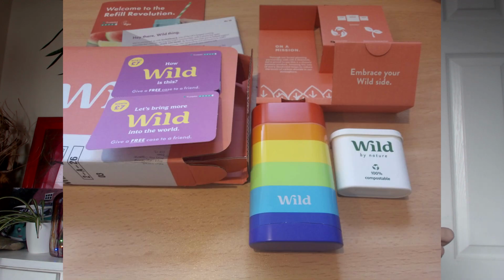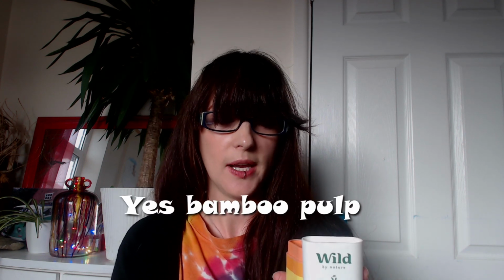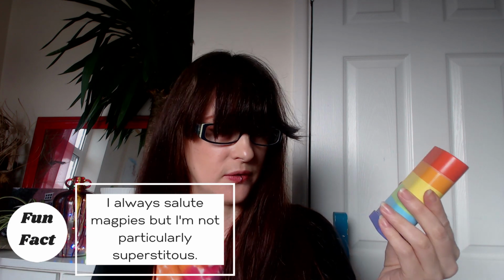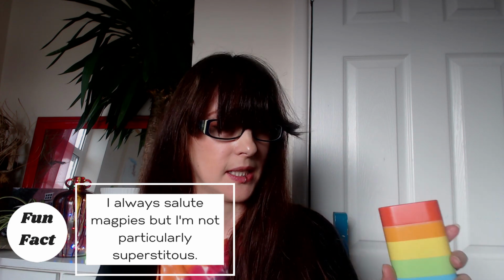WILD DEODORANT HONEST REVIEW - Zero Waste | Sustainable | Natural Deodorant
Hi friends, my latest video is a honest review of the Wild deodorant. This is a zero waste, sustainable and natural deodorant subscription service. I've been wanting to try the Wild deodorant for quite a while but I was a bit worried about trying this zero waste deodorant because I've tried so many over the years which haven't worked.

I shouldn't have put it off because so far I love this deodorant, it works really well and it's much less waste as you can compost the refills after use.

I was supposed to film this video last week but I was ill and couldn't smell if it was working.

TIME STAMPS:
Intro 0:00
Wild Deodorant 0:30
Natural deodorants 4:00
My Review 6:26
Quote 11:03